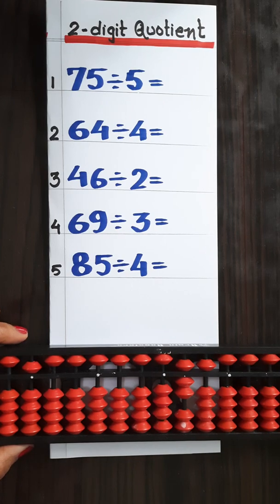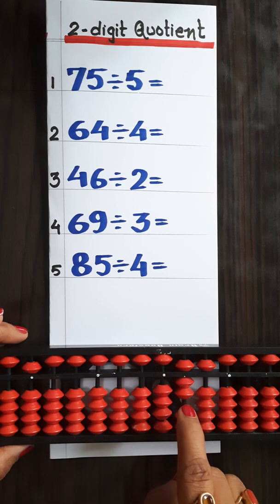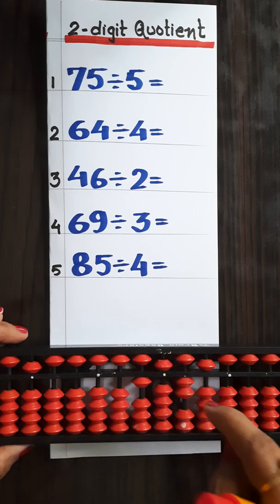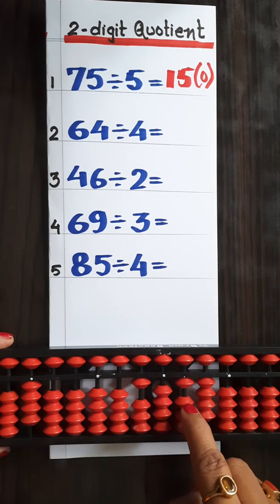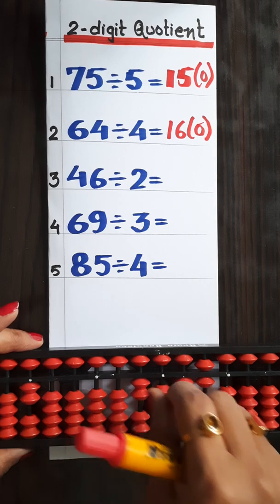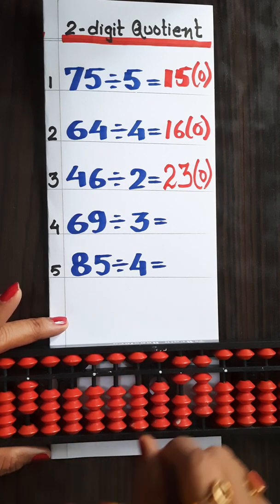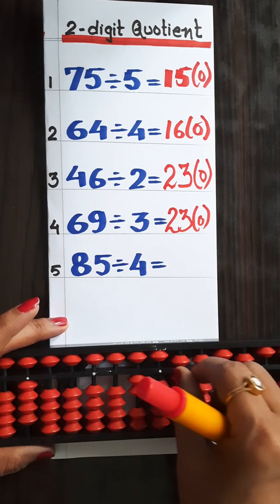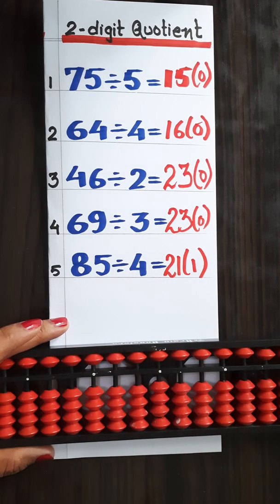DIVISION Level - 4 (Part 3)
Let's learn
👩‍🏫How to perform sums of Division on Abacus..
In all sums quotient is 1- Digit . .

VISIT. 😍

👉If you need video on any other topic...
👍Please do let me know..
We have total 8 levels in ABACUS...
We provide online classes..👨‍💻👩‍💻

💯Vedic Maths
💥Kids Abacus
All kids of age group  ( 6 to 14 years ) can get benefit of our program.